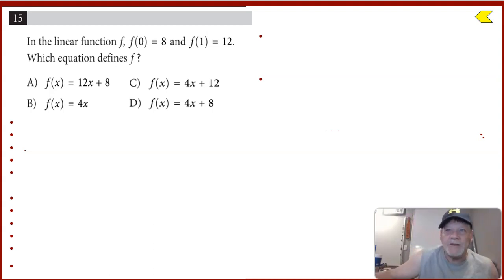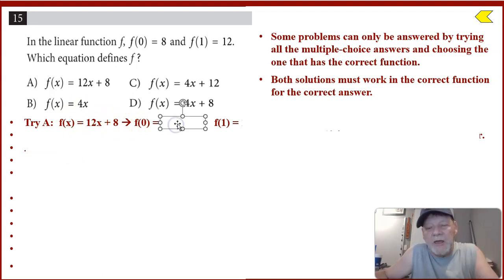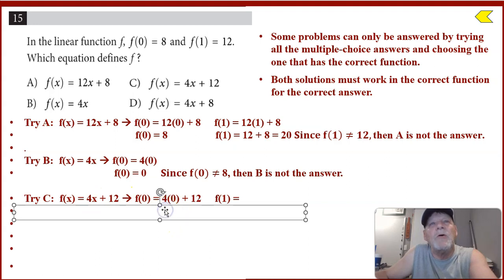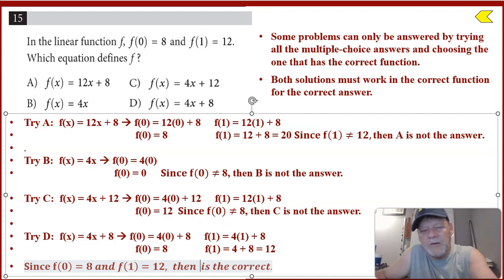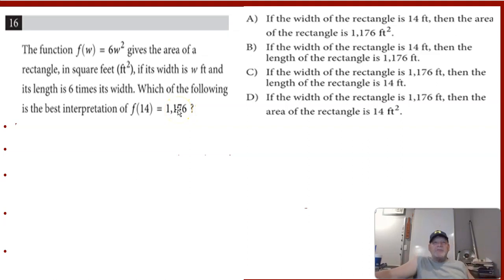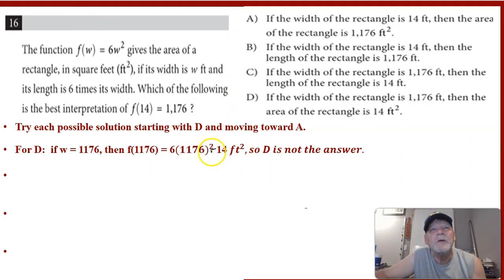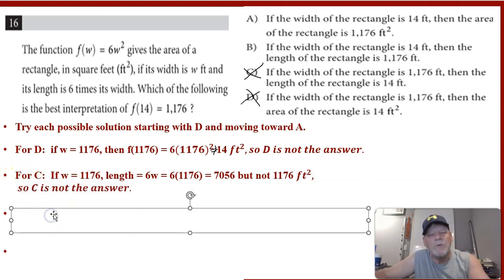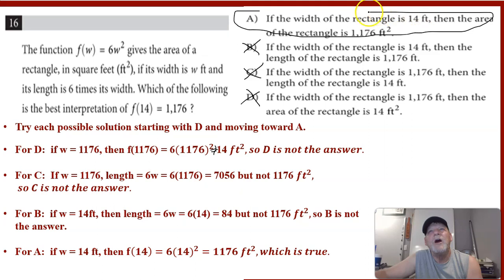SAT Test Prep Video 6 Module 2 Problems 15-16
Watch Mr. Chew’s SAT Test Review Videos to prepare for the SAT, ACT, or ASVAB tests. These practice questions have been released by the College Board for review for the test. Problem 15 is a multiple-choice question where you have to substitute two values in each choice to find the correct function. Problem 16 is a multiple-choice question where you have to substitute the width or length in the function to find the correct function.